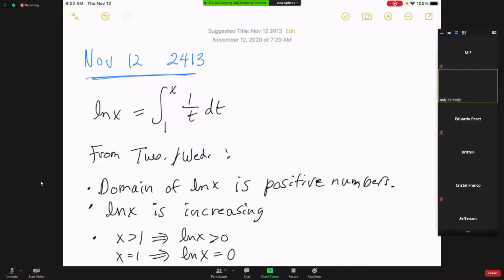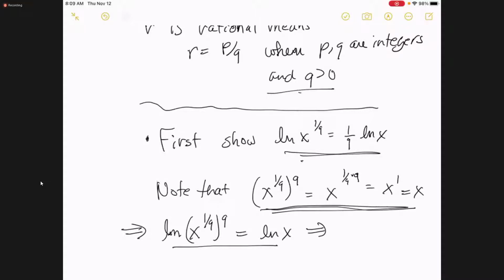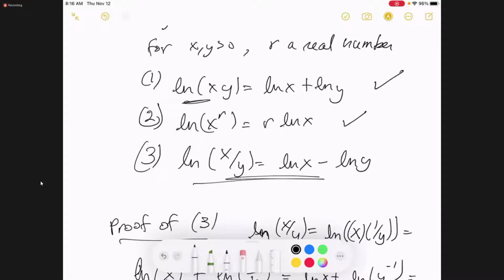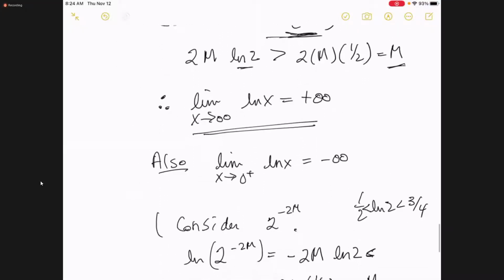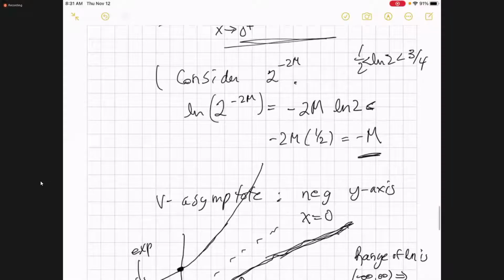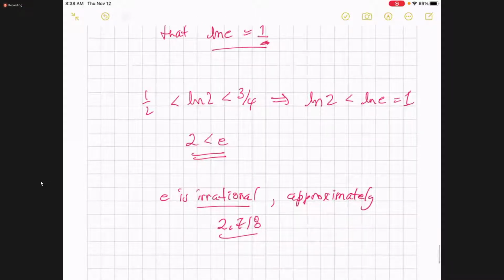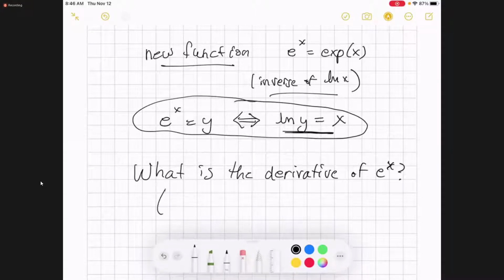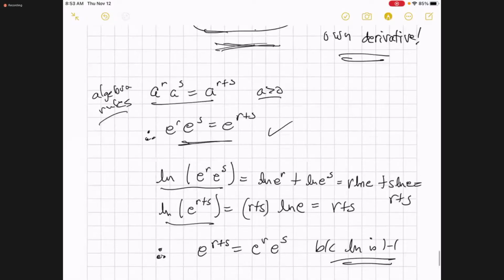11/12/2020 CALC 2413 JudyK